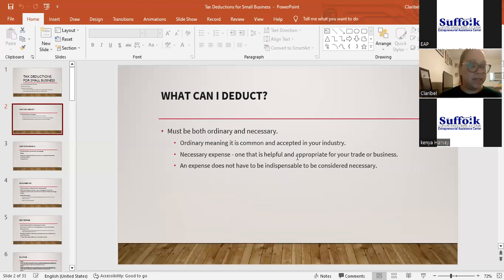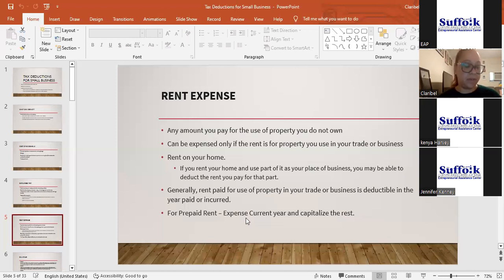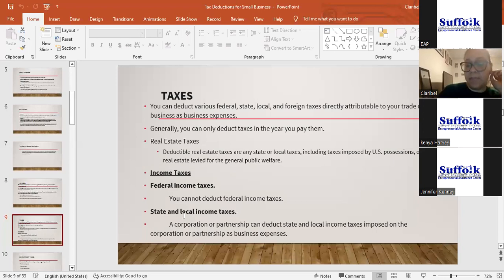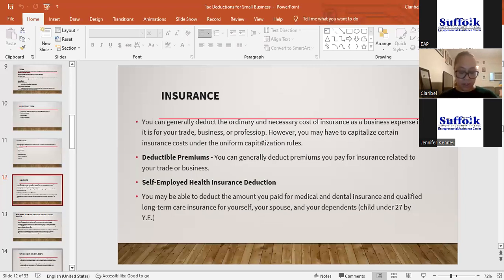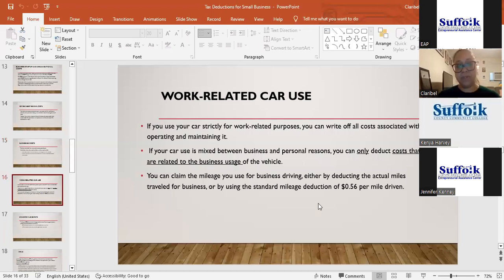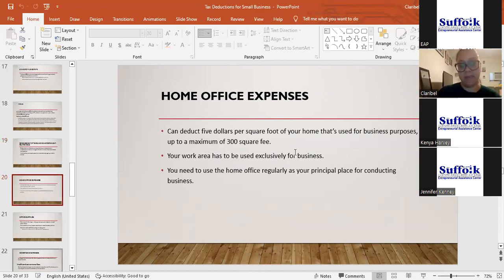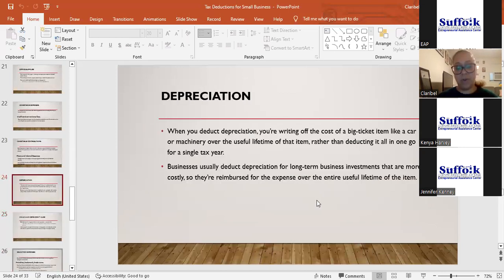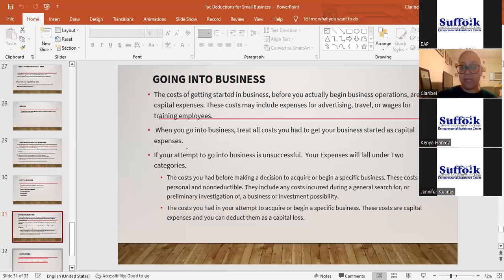Tax write-offs for Small Business